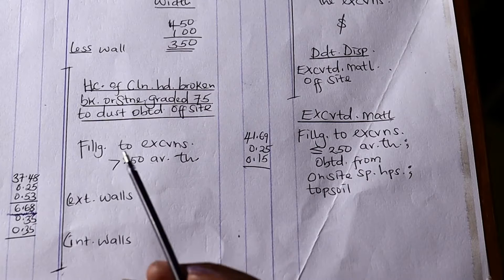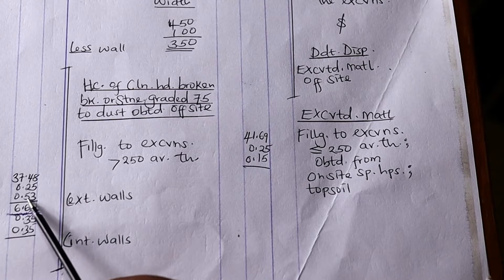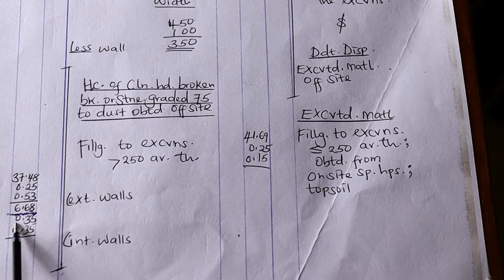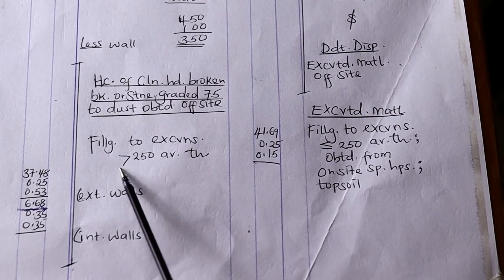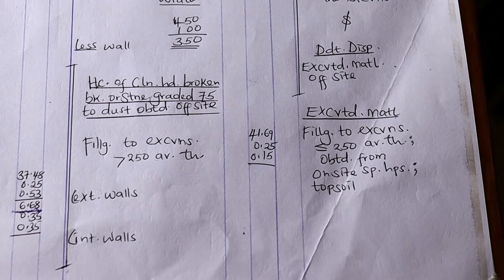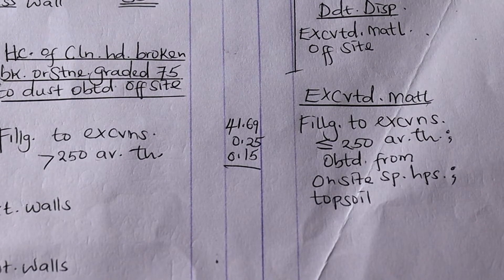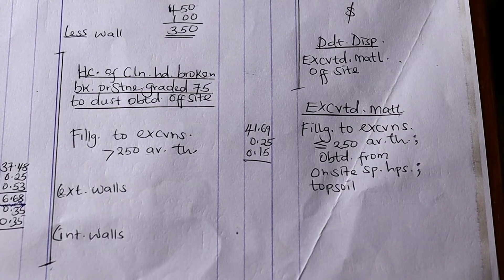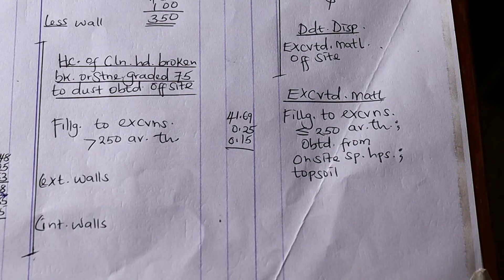TAKING OFF BACKFILLING IN TRENCHES USING HARDCORE&SOIL /REINSTATEMENT OF SOIL AROUND TRENCHES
HOW TO MEASURE EXCAVATION OF TRENCHES FOR EXTERNAL AND INTERNAL CAVITY WALLS
TAKING OFF SURFACE TREATMENTS;COMPACTING, EARTH WORK SUPPORT & DISPOSAL OF SURFACE WATER
TAKING OFF IN SITU CONCRETE IN TRENCHES,BRICKWORK AND BLOCKWORK IN FOUNDATIONS
TAKING OFF FORMING CAVITY ON WALLS/IN-SITU CONCRETE & FIBREGLASS IN CAVITY/DPC/FACEWORK ON BRICKWORK
OFF BACKFILLING IN TRENCHES USING HARDCORE&SOIL /REINSTATEMENT OF SOIL AROUND TRENCHES
TAKING OFF COMPACTING THE SOIL INORDER TO LAY HARDCORE/MAKE UP LEVELS/OVERSITE CONCRETE/DPM ON WALL
Taking off sub-structure works with cavity walls/Measurement of top soil for preservation

1.Tutoring services on quantity surveying
2.B.Q preparations and Material estimates for your project